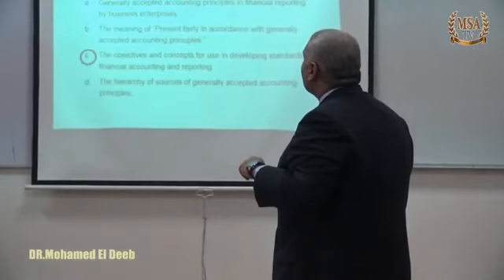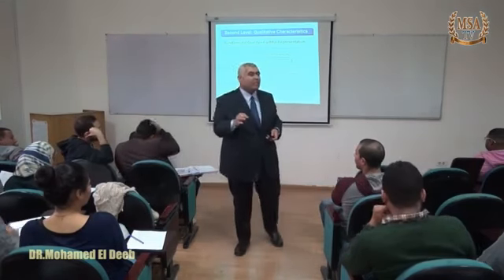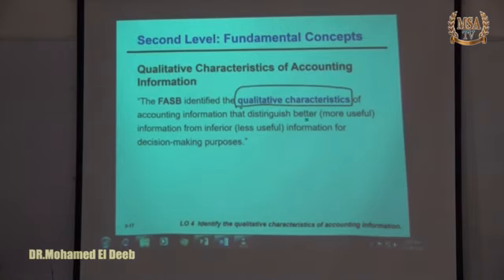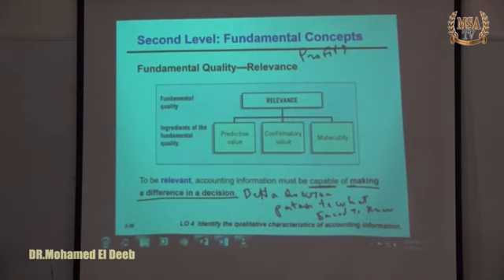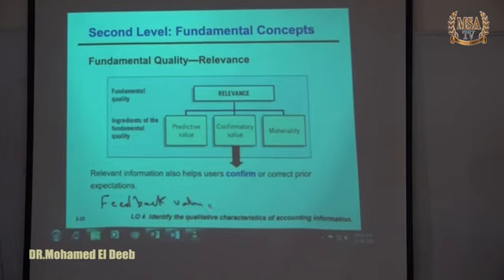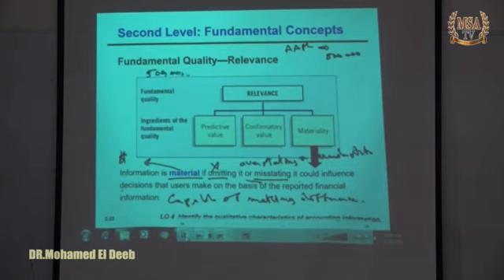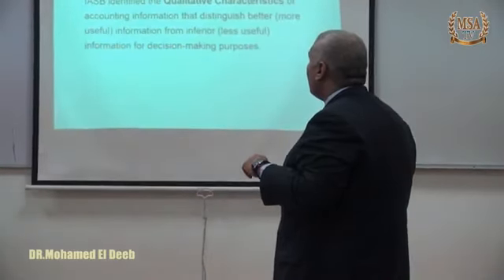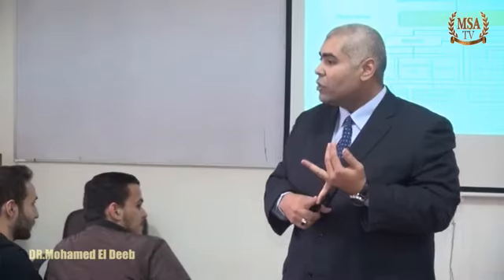IFRS Conceptual Framework for Financial Reporting -DR Mohamed El Deeb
Good Day! You may refer here for the specific chapters of the Conceptual Framework 2018

Chapter 1: The Objectives of Financial Reporting
Chapter 2: Qualitative Characteristics of Useful Financial Information
Chapter 3: Financial Statements and the Reporting Entity
 Chapter 4: The Elements of Financial Statements
Chapter 5: Recognition and Derecognition
Chapter 6: Measurement
Chapter 7: Presentation and Disclosure